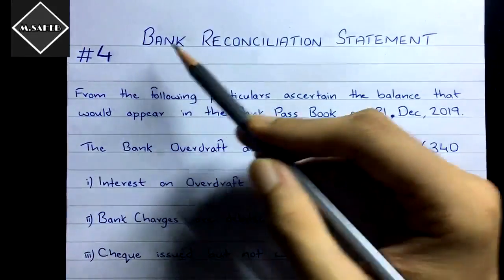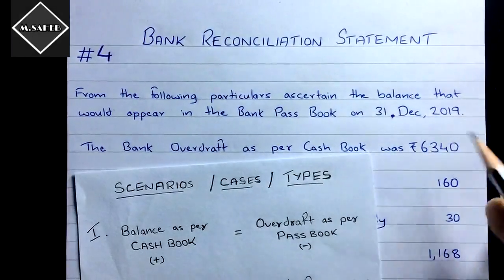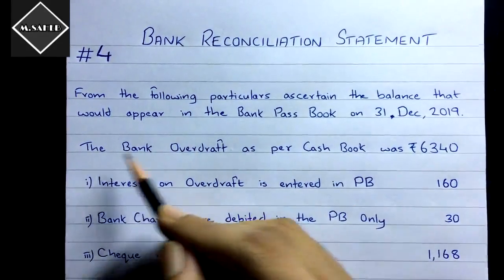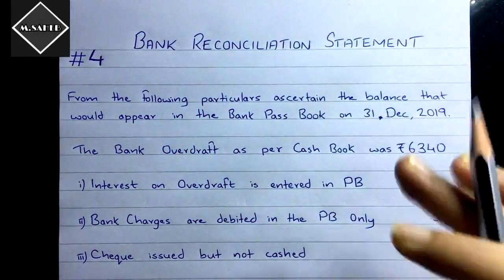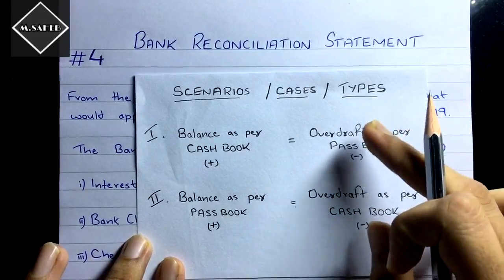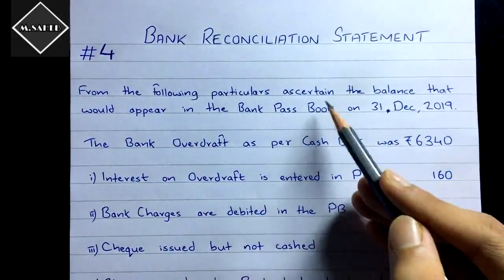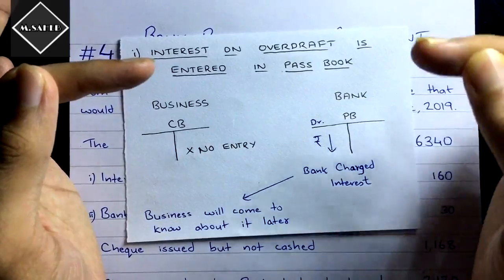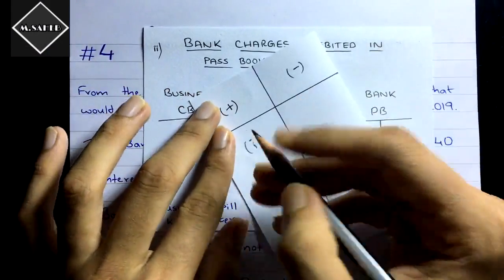#4 Bank Reconciliation Statement - Problem 3 -By Saheb Academy - Class 11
This is Overdraft as per Cash Book.

In this video I have shown how to easily prepare Bank Reconciliation Statement when Unfavourable Balance / Overdraft as per CASH BOOK is given.

After watching this video you will be perfect in solving OVERDRAFT problems.

This is for the students of 11th STD, B.COM, CA INTER and any other accounting courses which has this chapter in its syllabus.